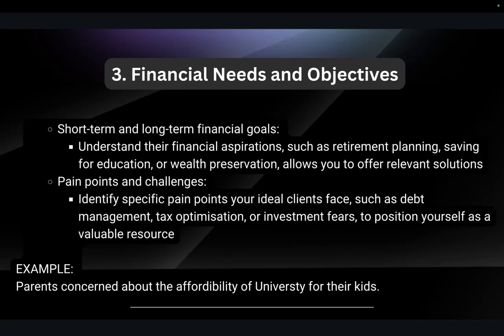Identify Your Ideal Client | Attract Clients You Love Working With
Most financial advisors think anyone with money is an ideal client. But working with the wrong people leads to frustration, poor results, and lost income. Discover how to define exactly who you want to work with, align your expertise with their needs, and build a practice filled with clients you genuinely enjoy serving. Learn the five key ways to identify your ideal client and start attracting people who value what you do.

Chapters
00:00 Introduction – Why Ideal Clients Matter
00:48 Defining an Ideal Client
02:05 Eight Factors to Identify Ideal Clients
02:34 Financial Goals and Full Disclosure
03:45 Financial Capacity and Relationship Potential
05:00 Communication Types and Willingness to Follow Advice
06:22 Transparency and Respect for Expertise
07:32 Referral Potential and When to Say No
08:40 Why Ideal Clients Are Crucial for Advisors
09:20 Demographics – Age, Income, Marital Status
10:36 Psychographics – Values and Lifestyle Preferences
12:00 Behavior Patterns and Decision Making
13:32 Financial Needs, Goals, and Pain Points
15:10 Communication Preferences and Expectations
17:10 Relationship Compatibility and Advisor Fit
18:18 Pro Tip – Ask Clients Why They Chose You
18:56 Conclusion – Defining Your Ideal Client Profile